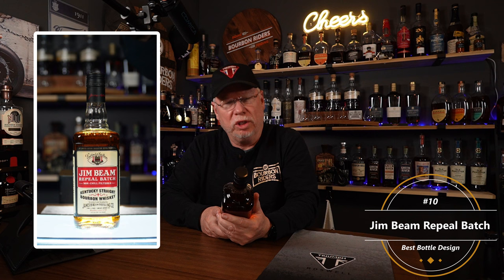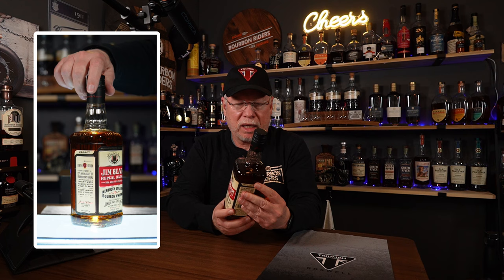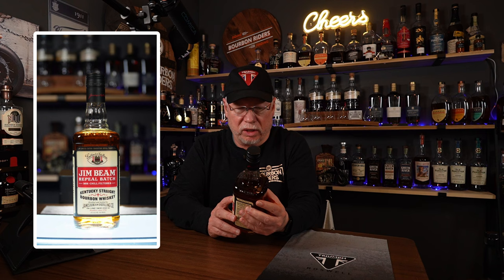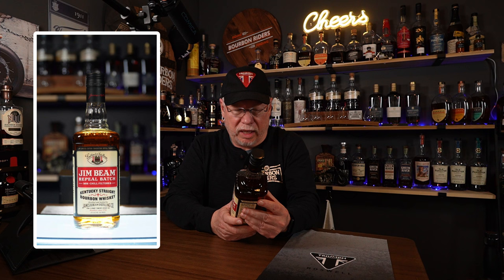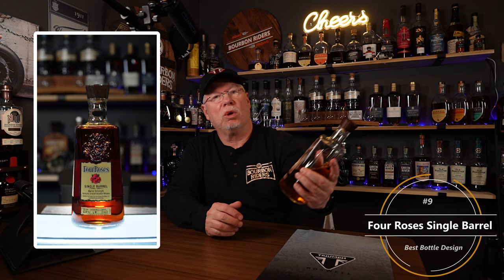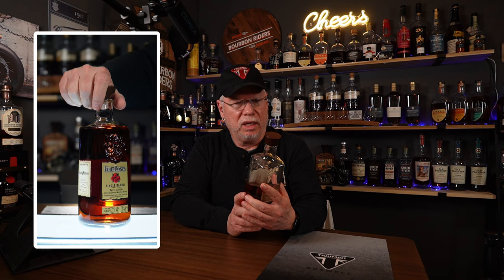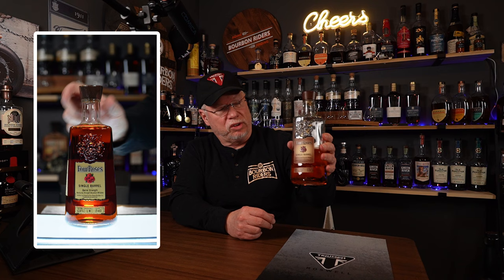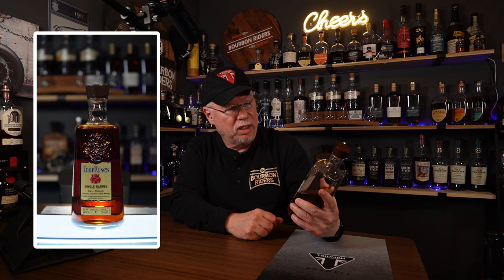My 10 Best Whiskey Bottle Designs, a Tribute to Glass Craftsmen and their beautiful creations.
You should not judge a book by it's cover, nor a bourbon by it's bottle.  I say screw that!  We're judging bottle designs from some very popular whiskeys.  Beauty is beauty, just like good bourbon is good bourbon.  I need to trademark that!  Enjoy.

Welcome to Bourbon Riders for scenic views, tasty bourbons, and a lifestyle a lot laid back.  Whether you’re passionate about motorcycles or bourbon, we have a back seat for you.  Just bring your helmet and hold on tight, it’s going to be a bumpy ride.